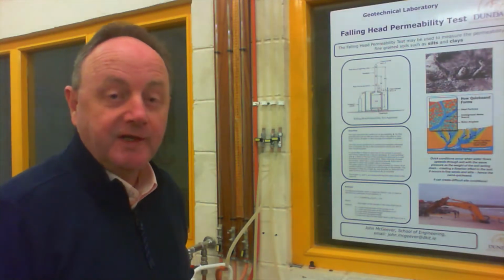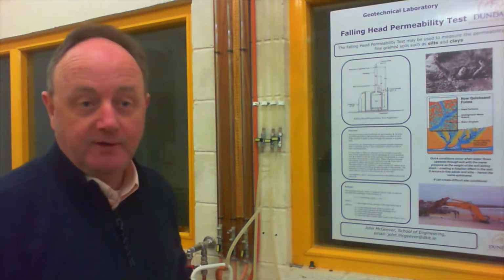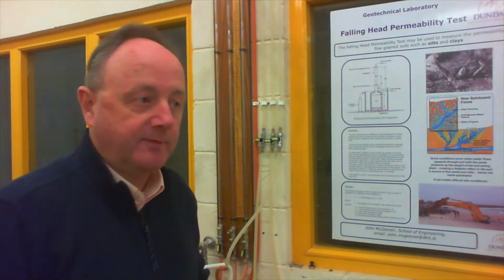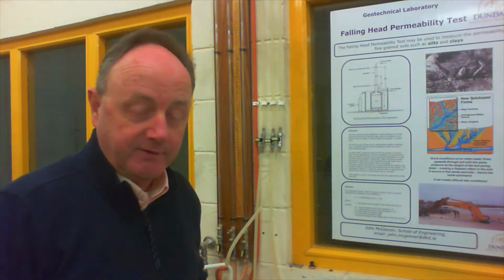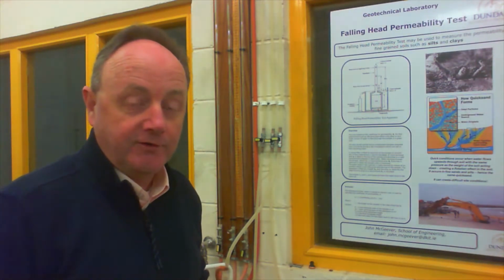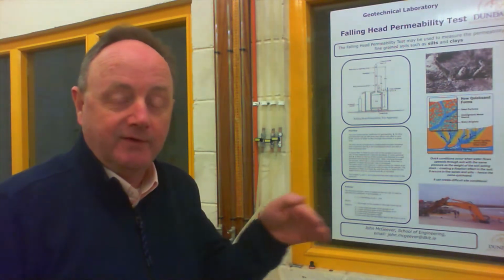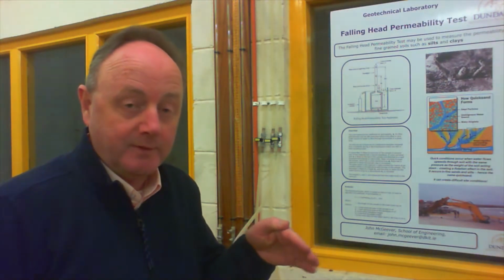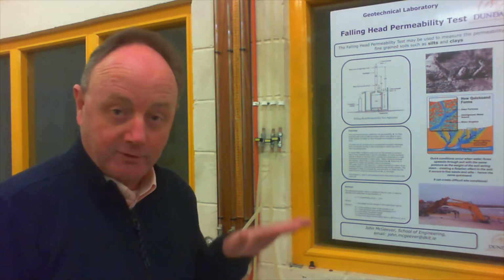Falling Head Permeability Test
Demonstration of The Falling Head Permeability Test at the Geotechnical Laboratory in Dundalk Institute of Technology, Ireland.